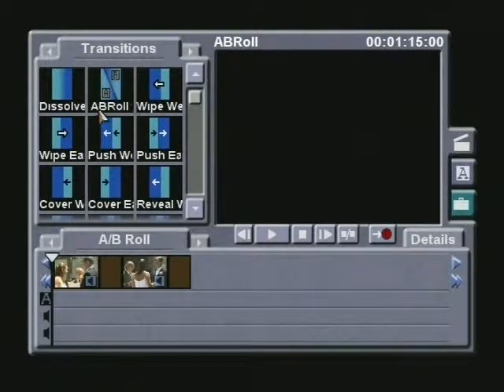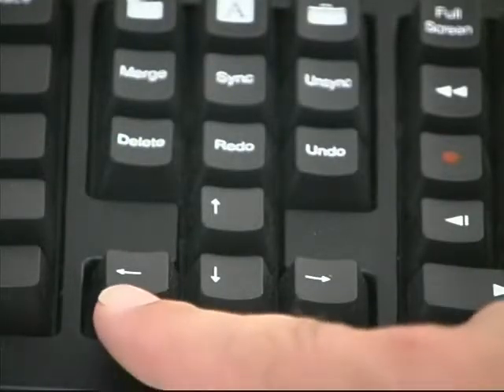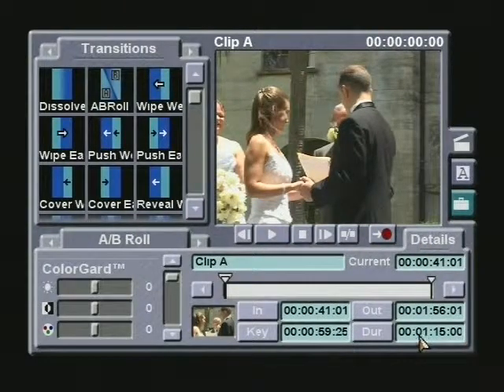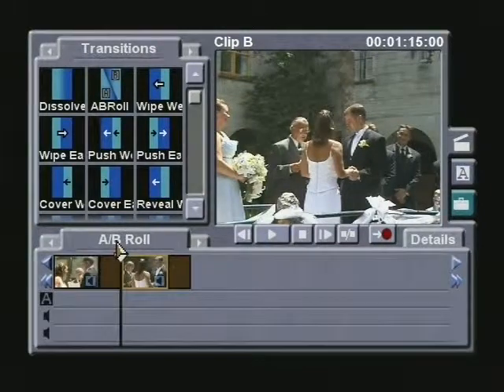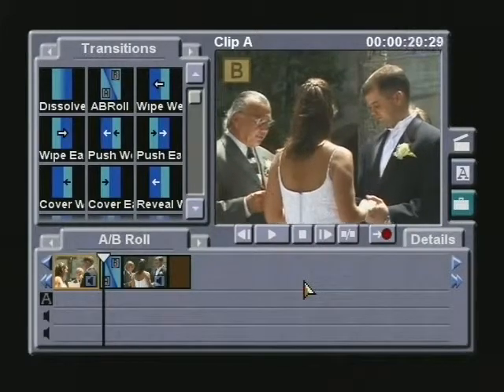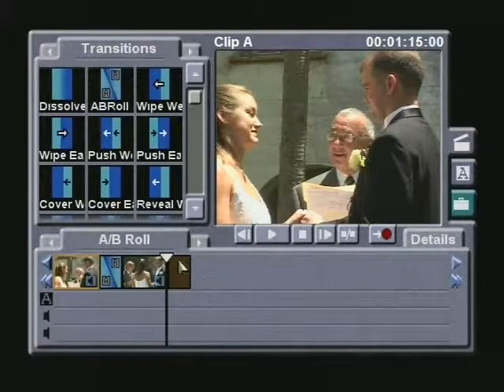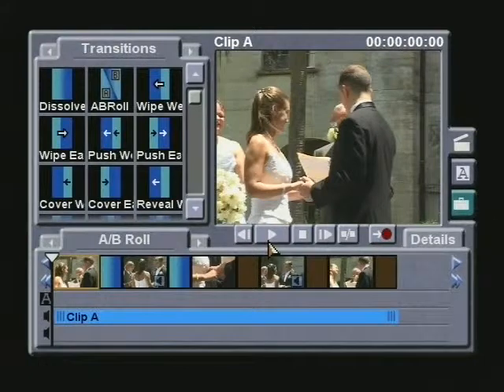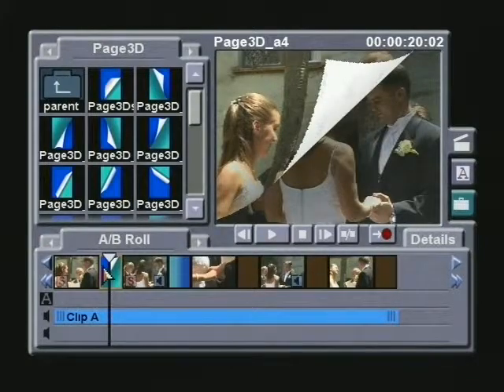ScreenPlay A/B Roll instructions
How to do an A/B Roll using ScreenPlay from Applied Magic